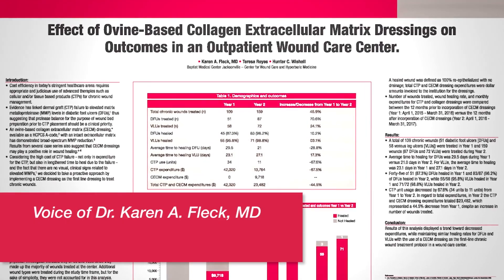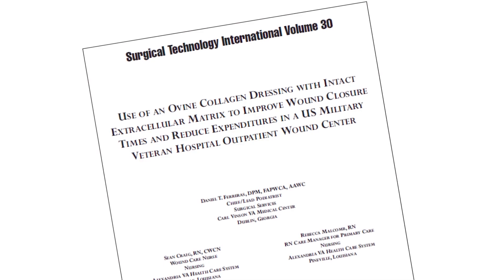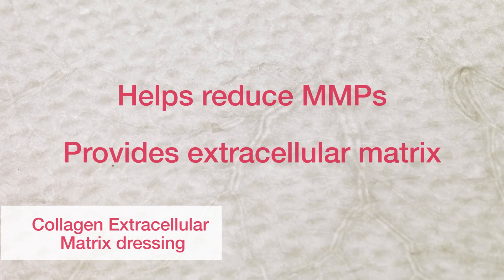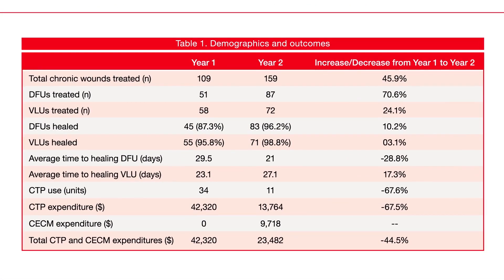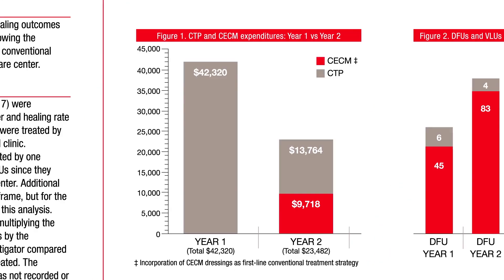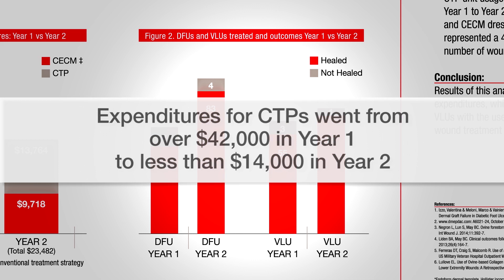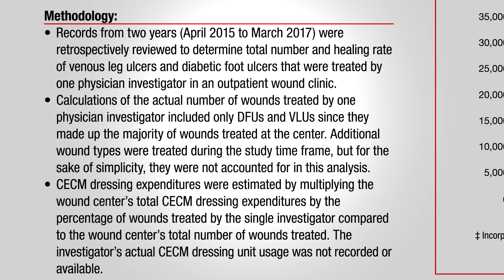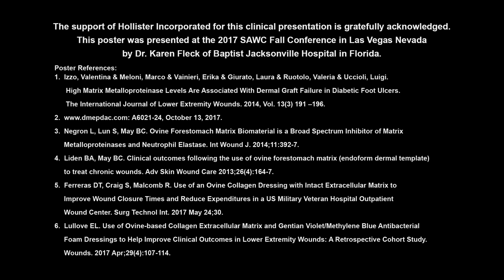Endoform reduces expenditure in Outpatient Wound Center - Dr Karen Fleck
Karen Fleck discusses how using Endoform extracellular matrix as first-line wound care reduced expenditure while maintaining good healing rates in an Outpatient Wound Center.
These recommendations are designed to serve only as a general guideline. They are not intended to supersede institutional protocols or professional clinical judgment concerning patient care. Consult the product Instructions for Use. Prescription only.